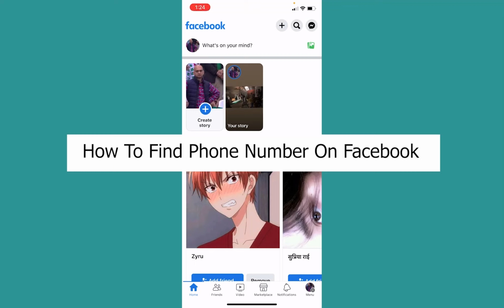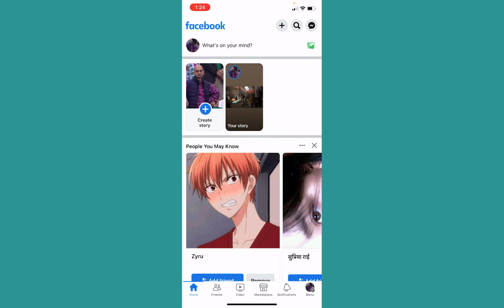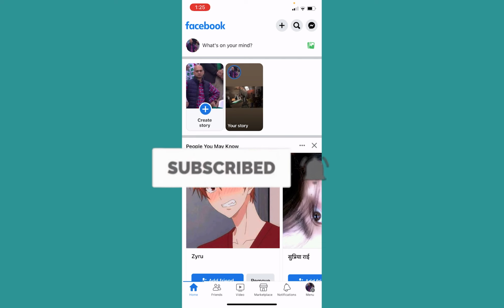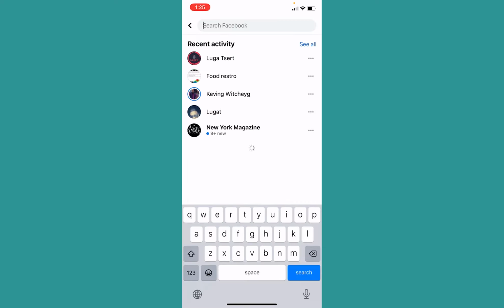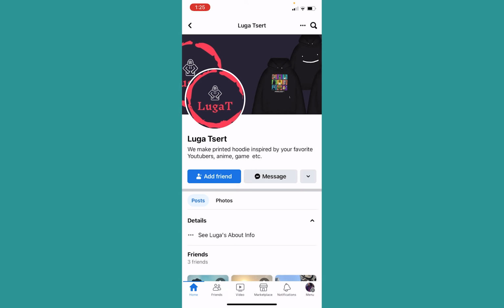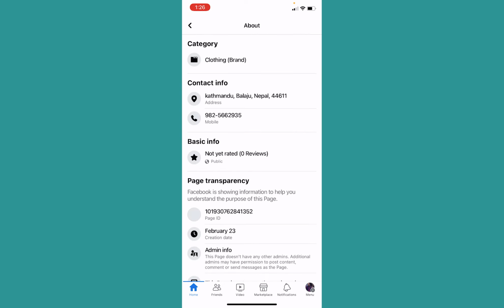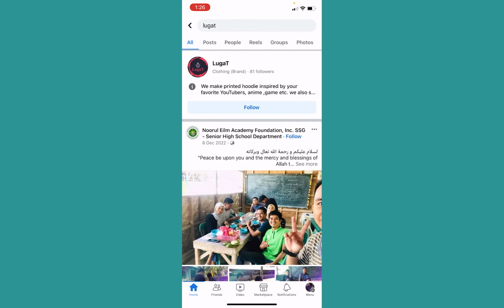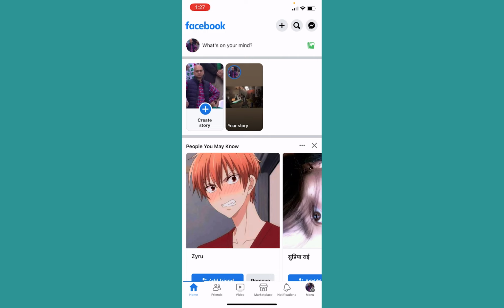How To Find Phone Number On Facebook (2023)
This video walks you through the step by step process of how to Find Phone Number On Facebook. In this step-by-step tutorial, we'll guide you through the process of safely and ethically discovering phone numbers of your Facebook friends or contacts.